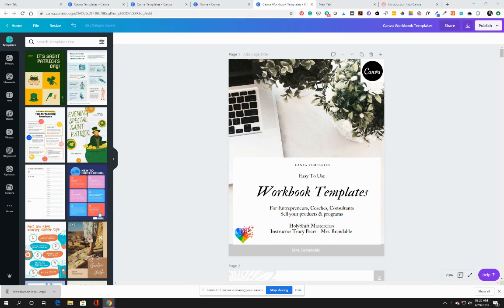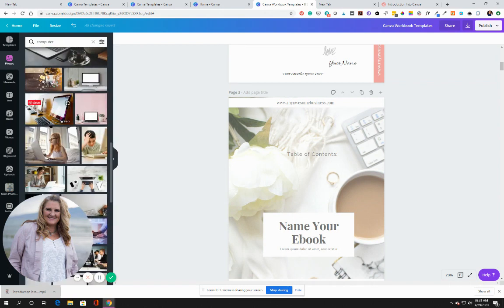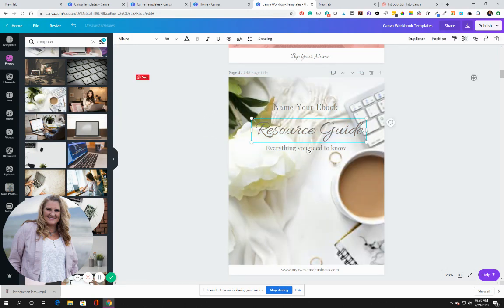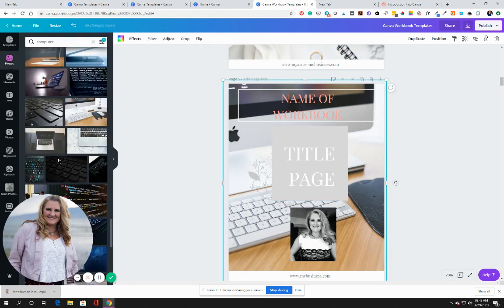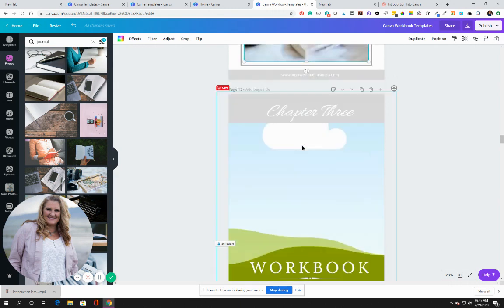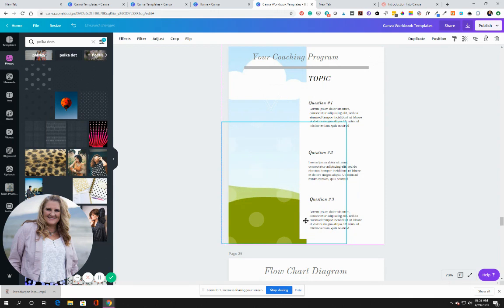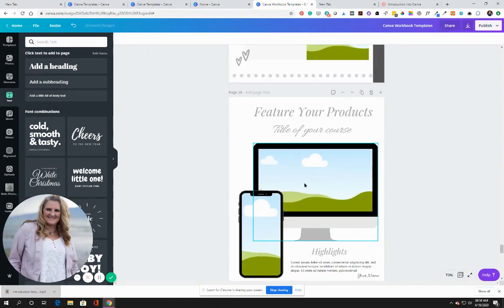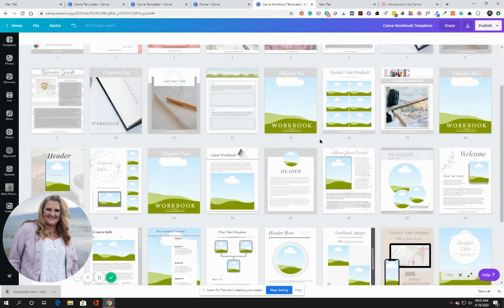Course 1 - Lesson 1: Power Of Canva Templates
Course 1 - Lesson 1: Power Of Canva Templates. DESIGN COURSE: Canva Templates, Design, and Custom Dimensions

Learn how to customize Canva templates. In this lesson, we will go over how to customize templates and designs for your business. Make your brand shine! You'll no longer have to hire a designer to do this for you.

Free 35 pages of Canva-editable, customizable template pages to help you get started.